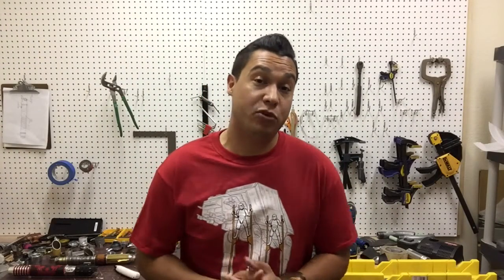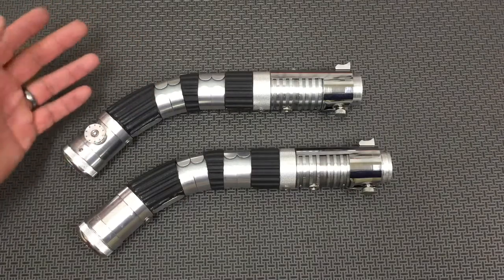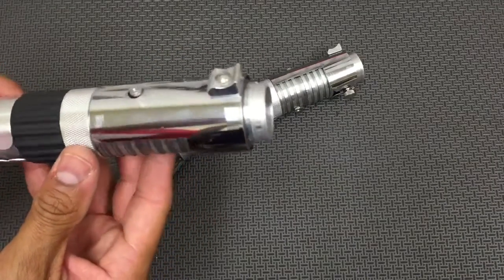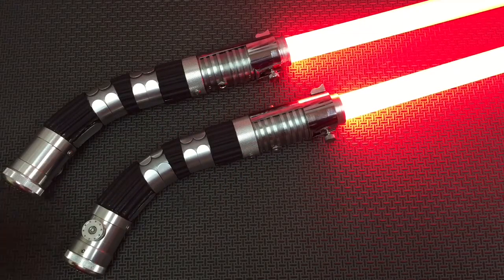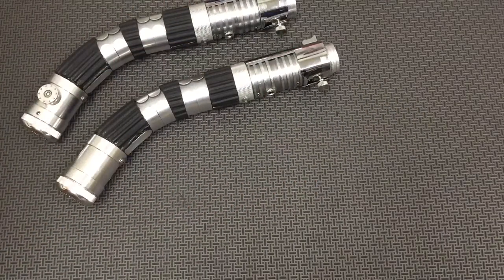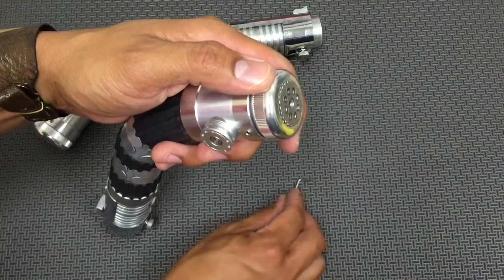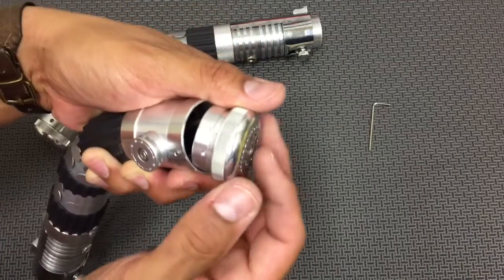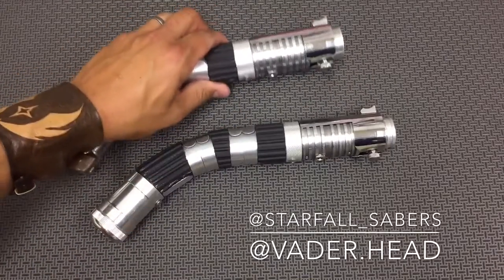Curved Saber Pair- Inspired of Asajj Ventress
Handmade, custom saber by Starfall Sabers

Nano v3 electronics install by Vader Head